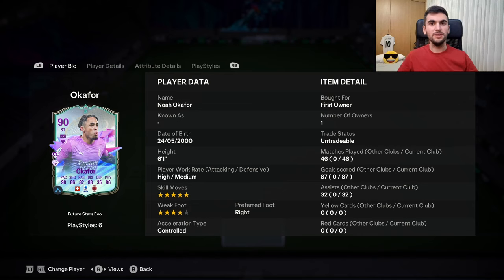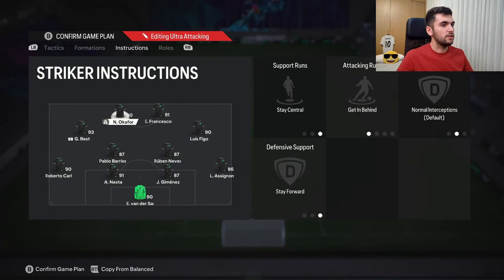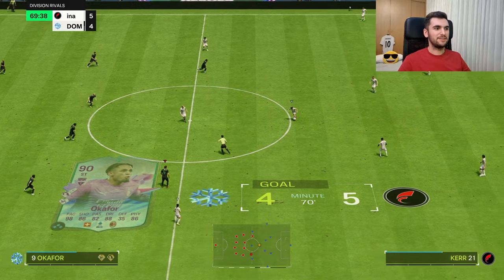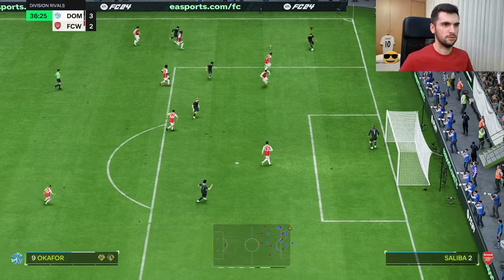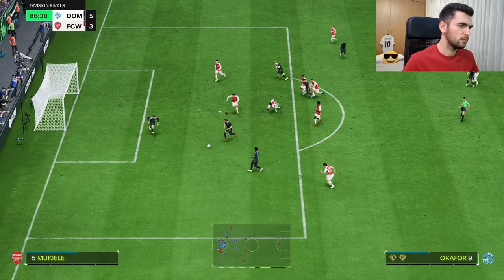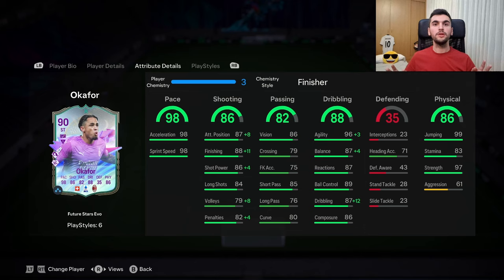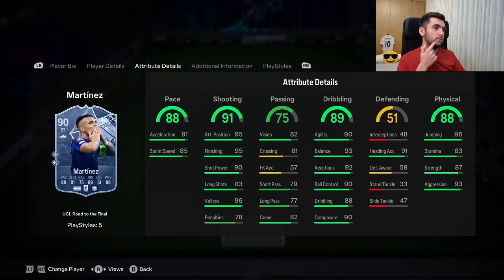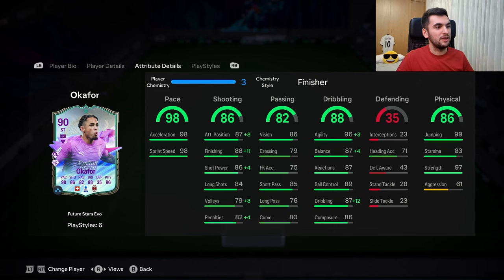MUST DO EVO!✅️ 90 FUTURE STARS EVOLUTIONS Noah Okafor Player review - EA FC 24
90 FUTURE STARS EVOLUTIONS Noah Okafor
0:00 Intro
1:18 Gameplay
5:16 Overall